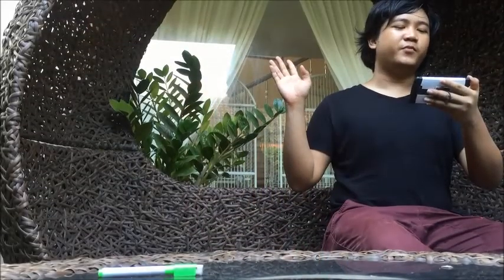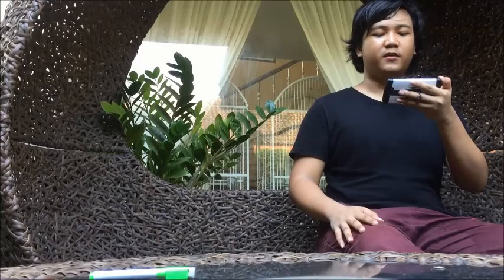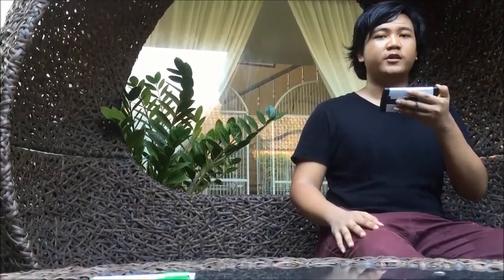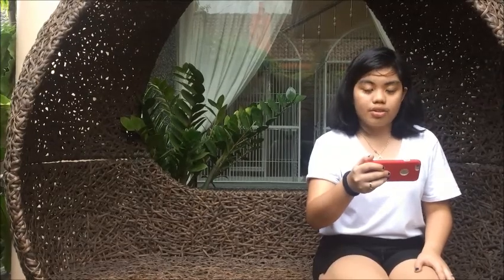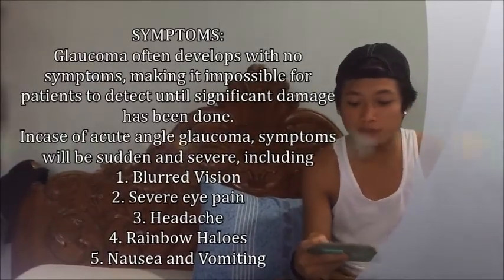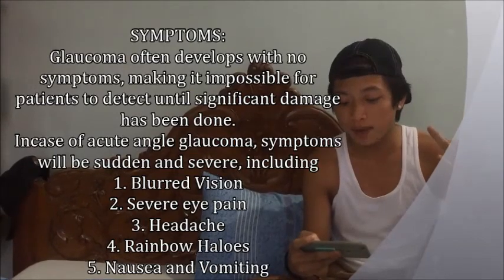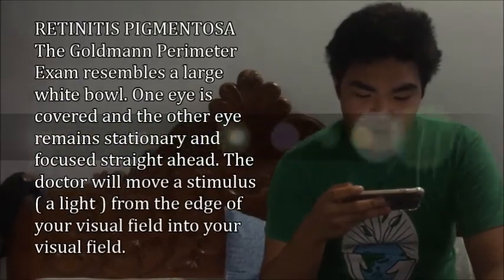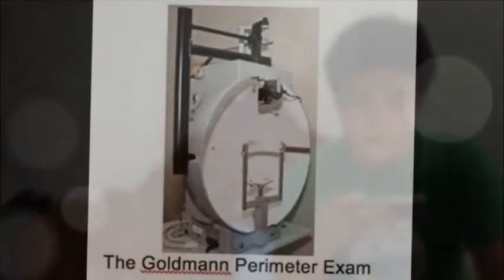MICROELECTRONICS BIO20-1 / A2